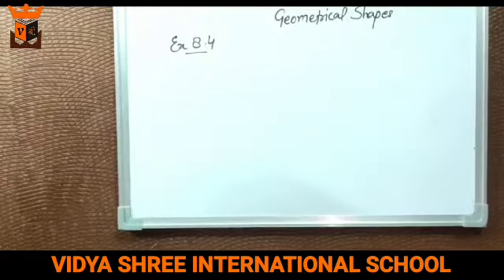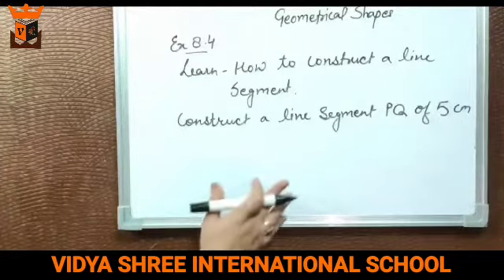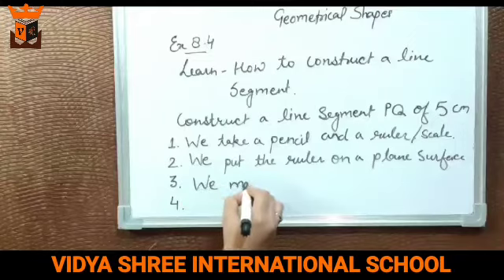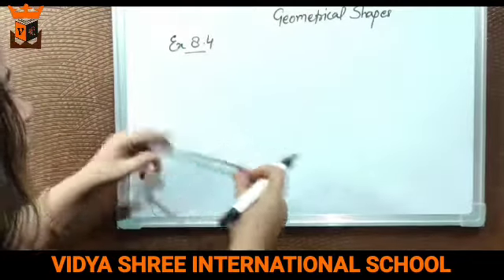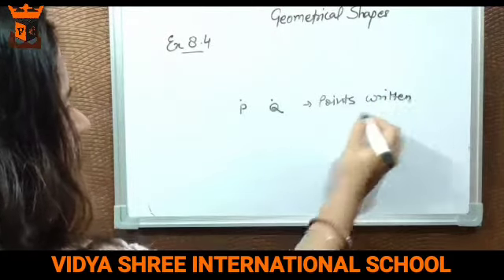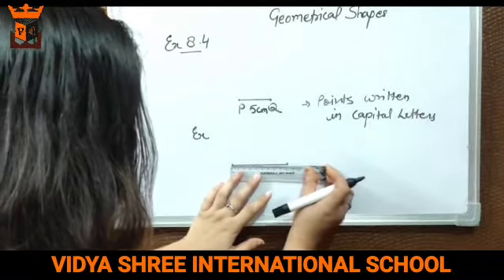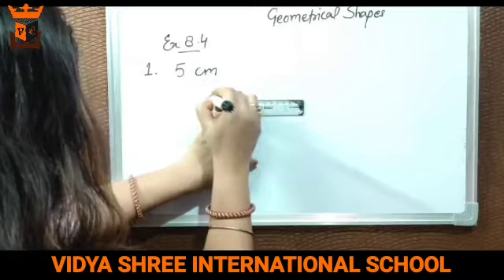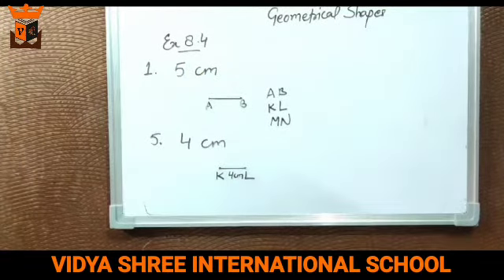BEST SCHOOL VSIS & GKK (Grade 3 ch 8 Ex 8.4)